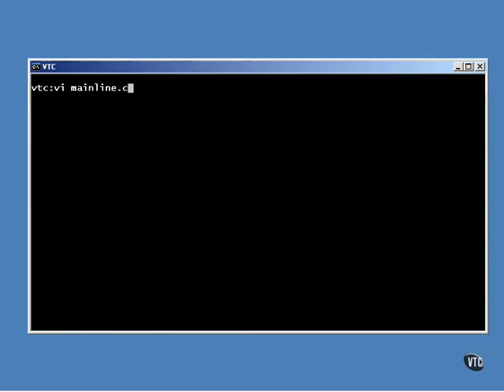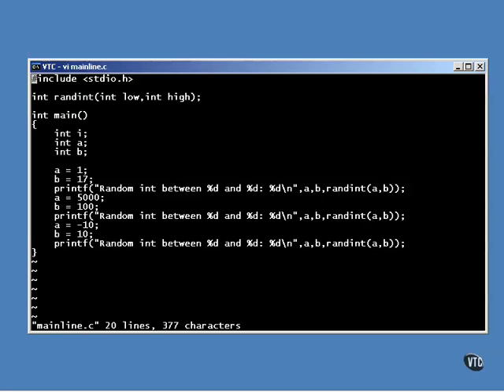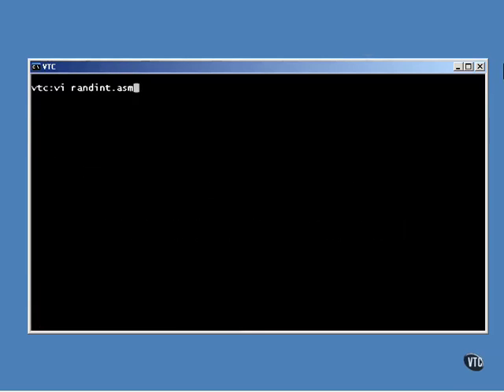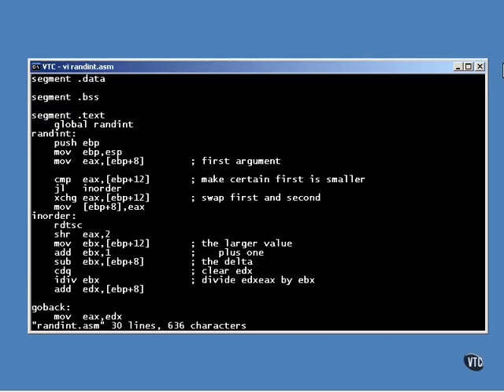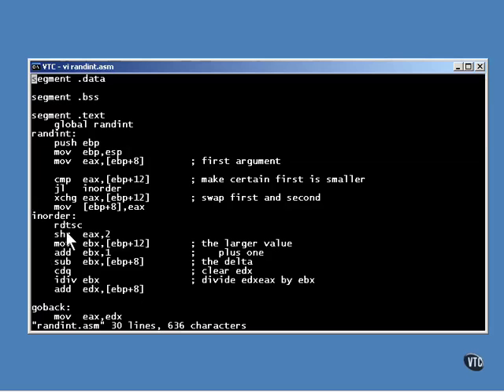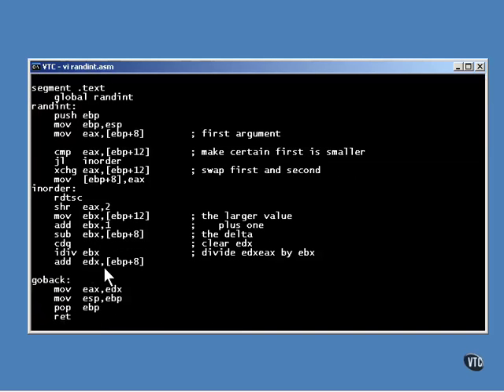ASM A Random Integer Generator.mov PART 25